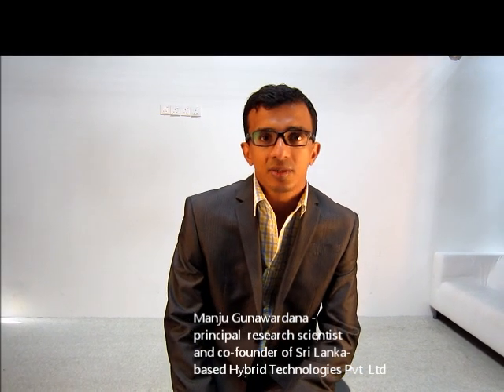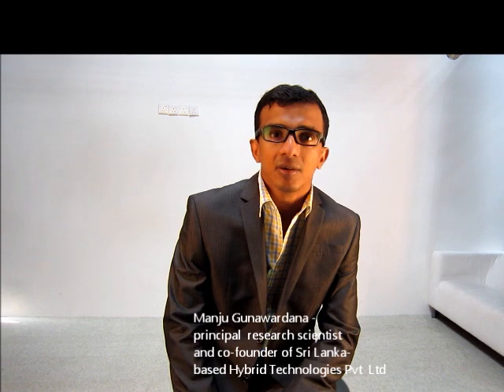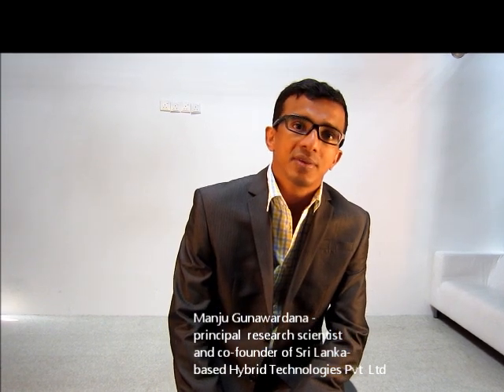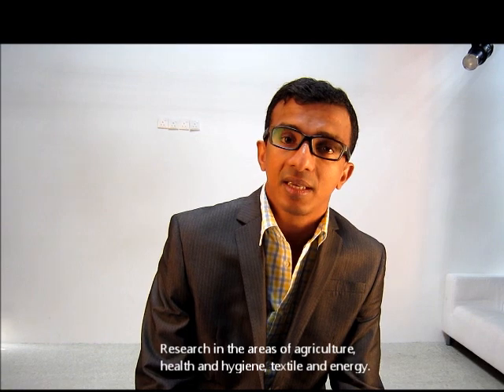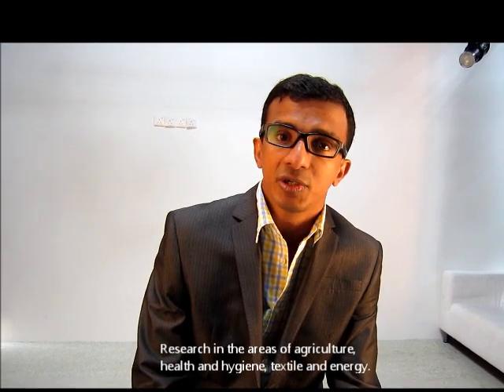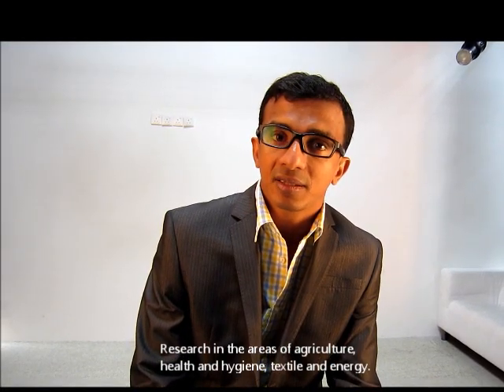Manju Gunawardana explains nanotechnology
There's nothing minute about what nanotechnology solutions can do, says Manju Gunawardana - principal research scientist and co-founder of Sri Lanka-based Hybrid Technologies Pvt Ltd.